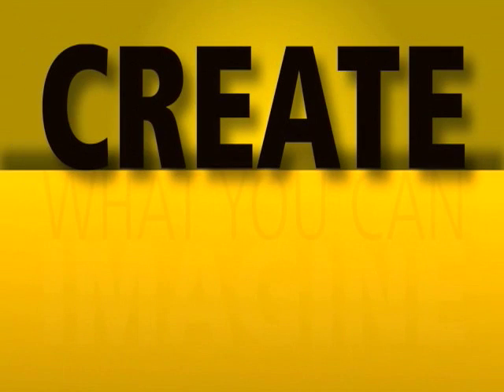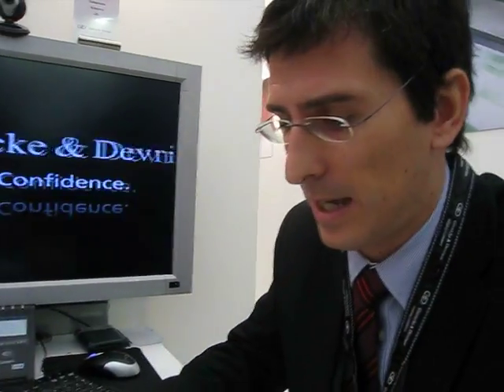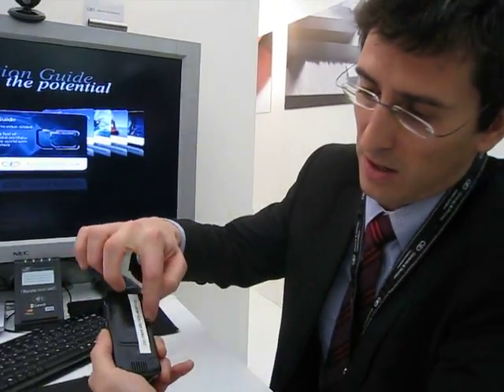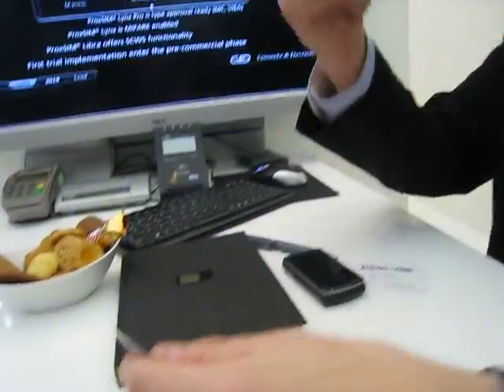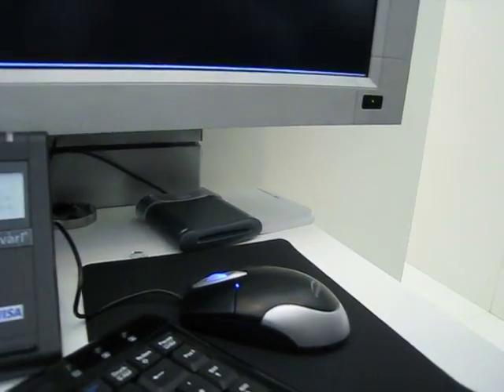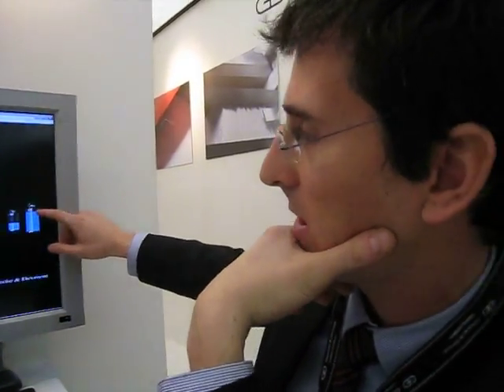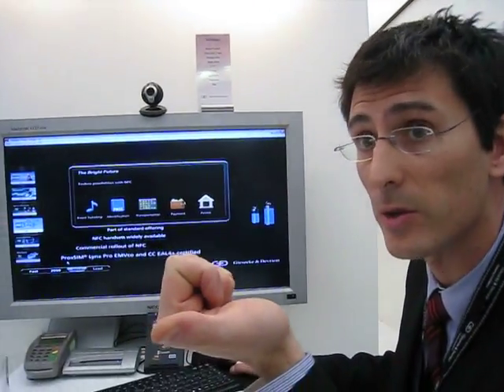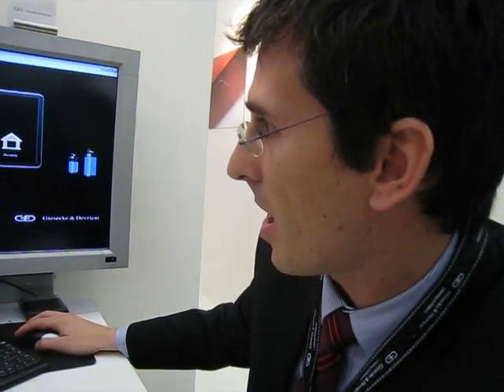MWC'09: Giesecke & Devrient shows M2M Communication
Video-Interview at Mobile World Congress 2009 (MWC09) in Barcelona.

Robert Pereira de Azambuja, Industrial Engineer & Key Account Manager at Giesecke & Devrient